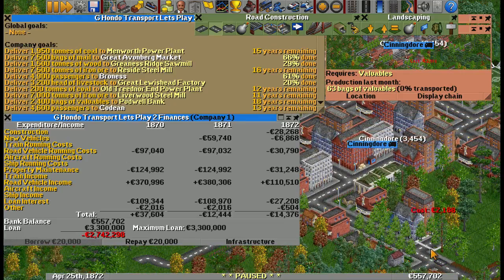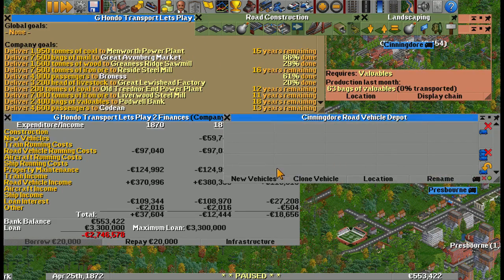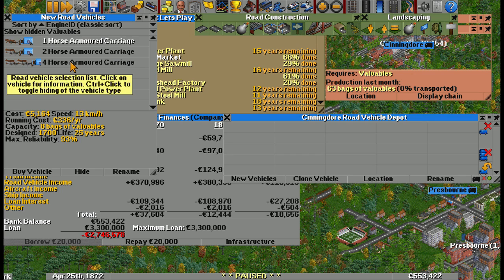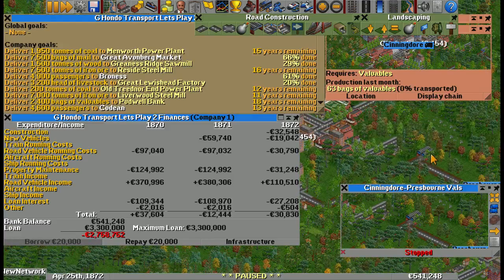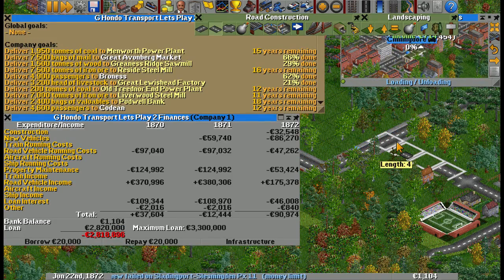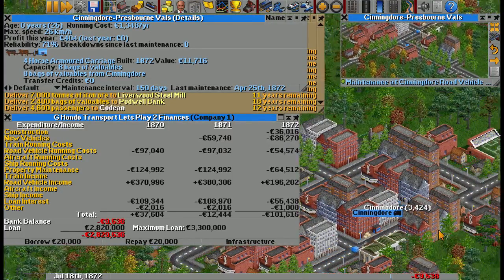Season 2, Episode 26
In this episode, we hook up the two banks (that I mentioned in the previous episode).  These 2 banks have enough production that I was then able to double the vehicles on that route.

We then follow another vehicle's epic journey of trying to get to a maintenance depot for auto-renew.  It doesn't make it that far, so we'll catch up with it in the next video.  :)